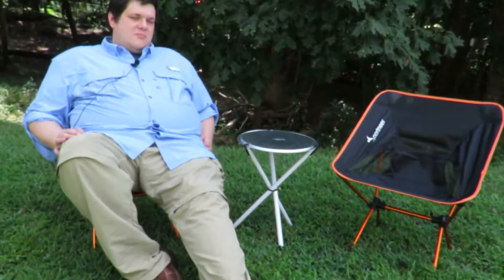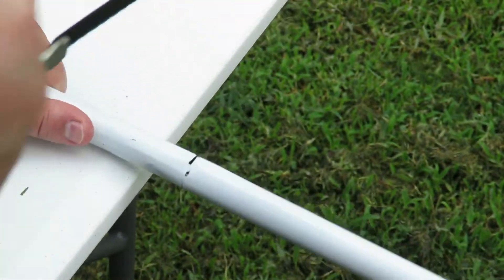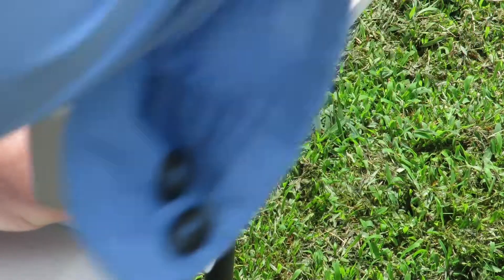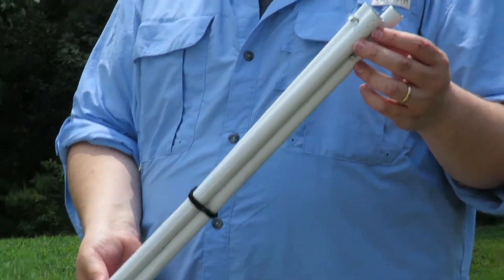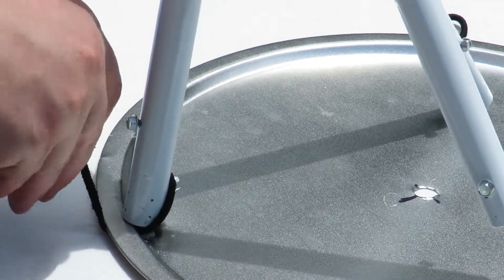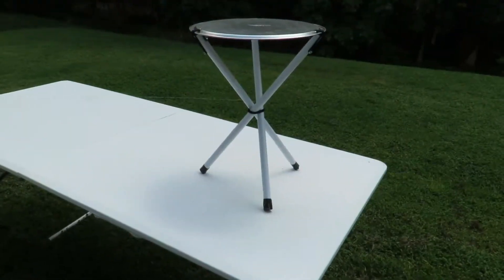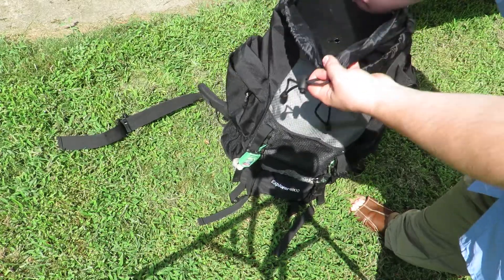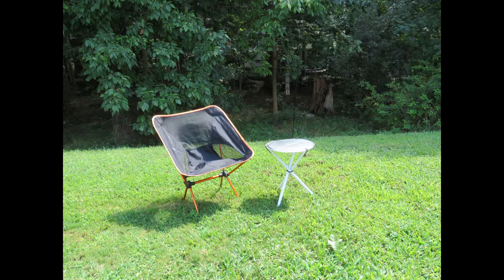DIY Lightweight Backpacking Table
A small lightweight backpacking table is just what the doctor ordered to keep our food off the sand and give us surface to eat on or play cards on.

Here is a  video tutorial and instructions on how I made it. It weights 12 ounces (341 grams) and cost me less than $5 to make.

12" Pizza Pan
3 Lightweight Aluminum Poles (I used the handles from 2 dollar store mops, cut to length).
4 Hair Elastics (15/$1 at Dollar Tree) or heavy-duty rubber bands.
6 self-tapping screws (1/2" length)
Gorilla tape (optional)

Step 1:
If your  aluminum poles aren't already cut to length, cut them to the desired length.  A hacksaw will easily cut through.  I cut my poles to about 21".  That put the table at a good height for my backpacking chairs and enabled me to cut 2 poles from each mop handle.

Step 2:
Dividing the pizza pan in thirds, make three marks near the lip of the pizza pan using a marker--one for each leg.  Using a 3/8" drill bit, drill a hole at each of the three marks.  Note: drill a pilot hole with a smaller bit prior to using the 3/8" bit to prevent the larger bit from wandering across the metal pizza pan.  Using a file, smooth out any rough edges on the 3 drill holes you just made.

Step 3:
Measure 3/4"  from the end of each of the 3 legs and mark with a maker.  Screw a self-tapping screw into the pole leaving an 1/8" of the screw sticking out. Then at the same end of the pole, but on the opposite side, measure 2" in and put another screw, again leaving 1/8" of the screw head sticking out.  Repeat for the other two poles.  Optional:  Cover the other end of the pole with Gorilla tape or Duct tape to prevent dirt from getting in the poles.

Step 4:
Wrap the three poles in the center with one of the elastic bands.  Then loop the other three elastic bands through the holes on the pizza tray and loop the elastic bands over the screws on the poles.
I hope you enjoyed the video.  I look forward to seeing how some of you take this design and improve on it.

For those of you wondering about the some of the other products in the video:

The backpacking chairs are Sportneer Backpacking chairs I've been using them for a while and they support a bigger guy even though they only weigh 2 lbs.

As I mentioned in the video, my pack is the Teton Sports Explorer 4000 I've been using it for a couple years now.  It's a great pack at a great price point.

The playing cards we take backpacking are the Hoyle Clear Plastic playing cards They're water proof.

In the video I mention my Targus Universal Camera tripod, which I sometimes use as an alternative to the table legs.